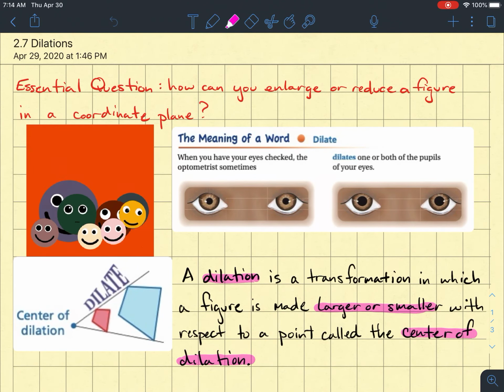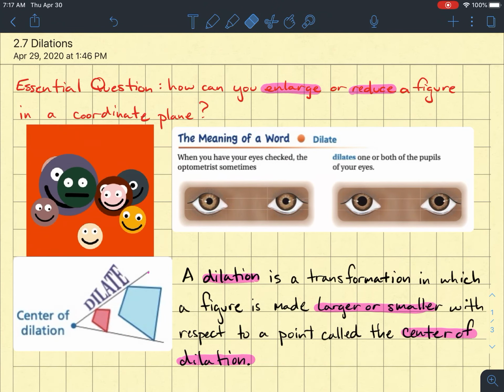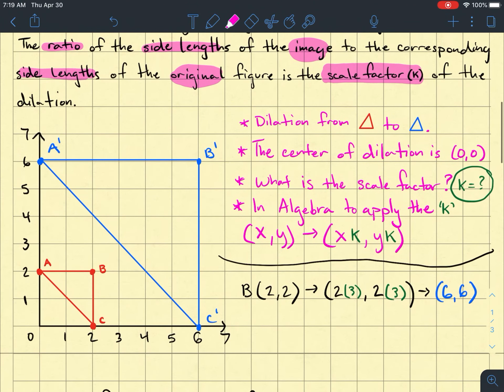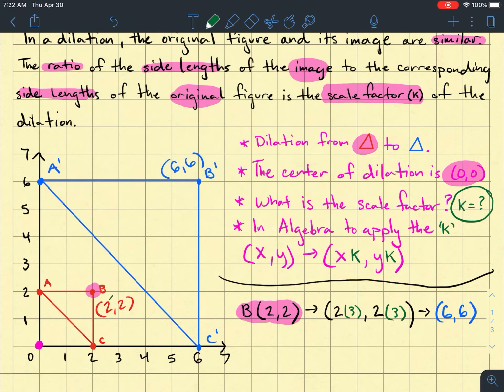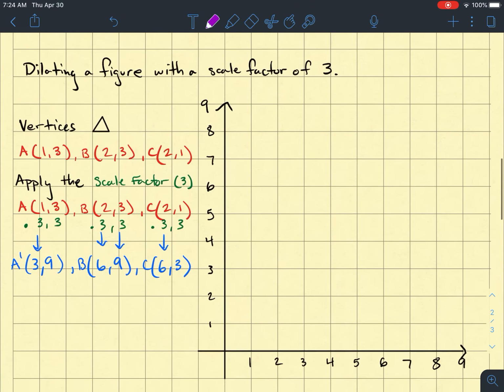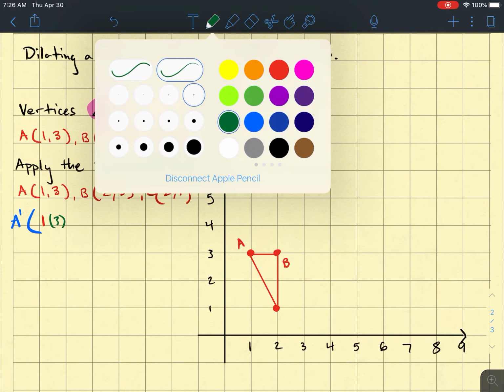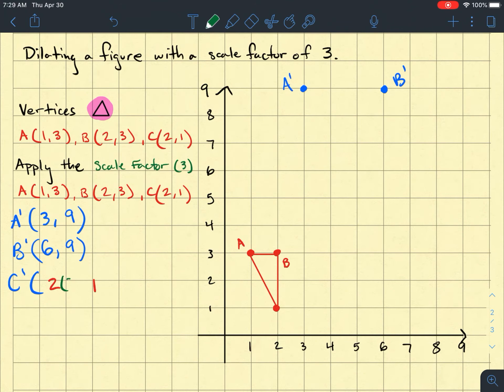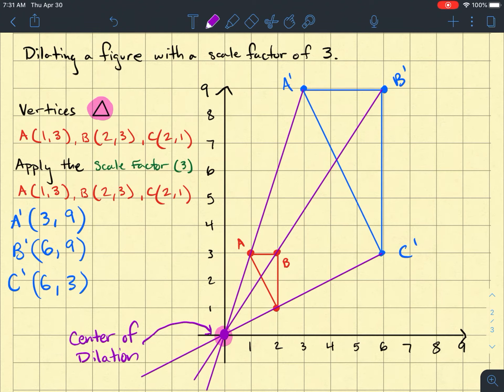Big Ideas Math Chapter 2 Lesson 7. Dilations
Notes on Big Ideas Math Chapter 2 Lesson 7 “Dilations.”